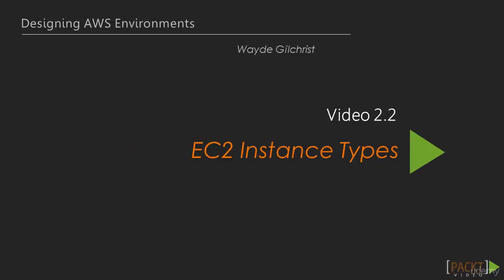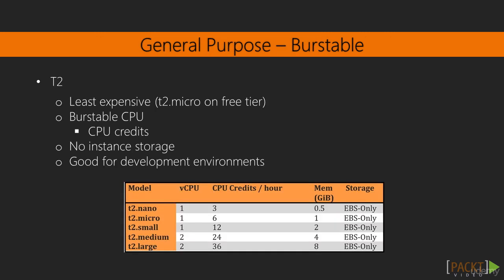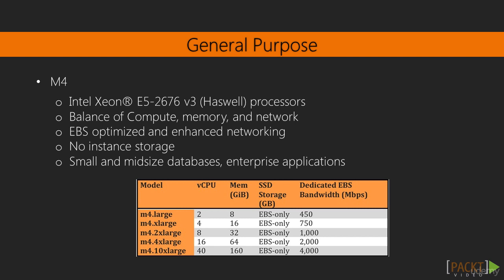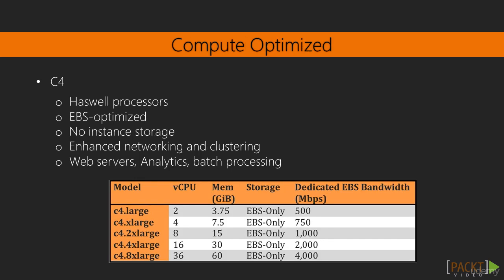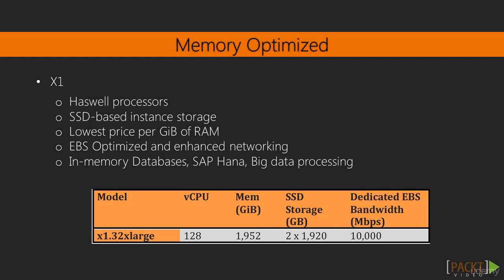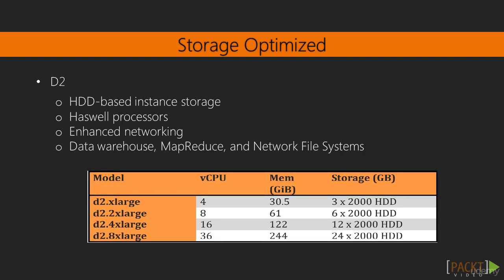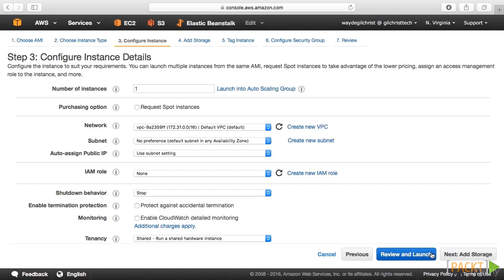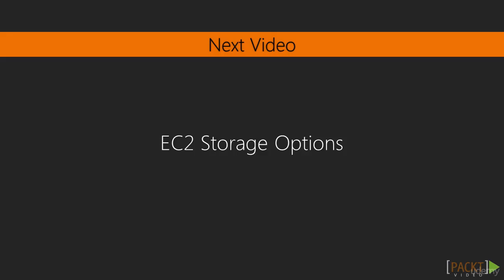6 EC2 Instance Types